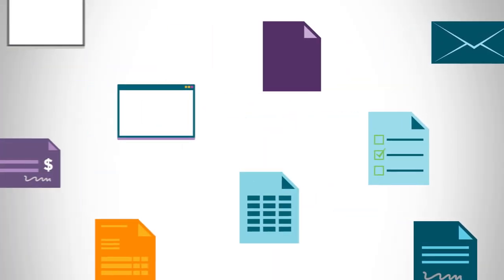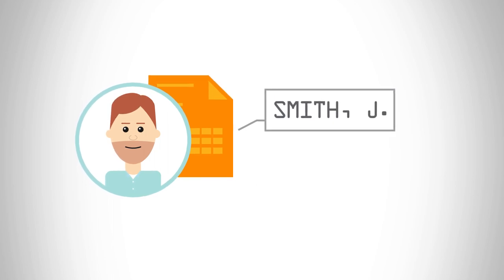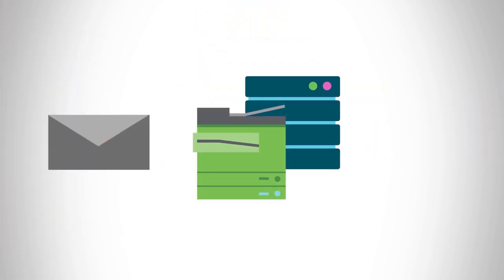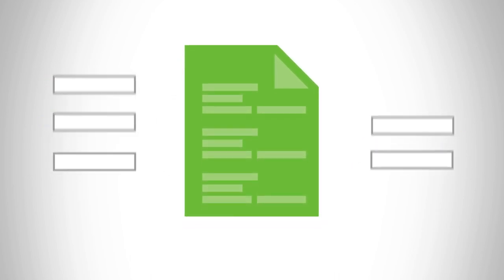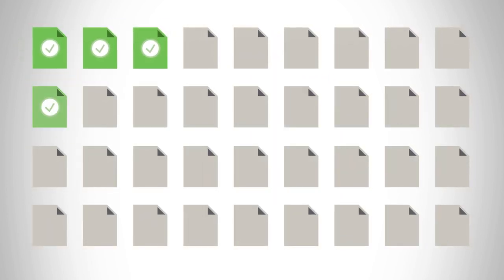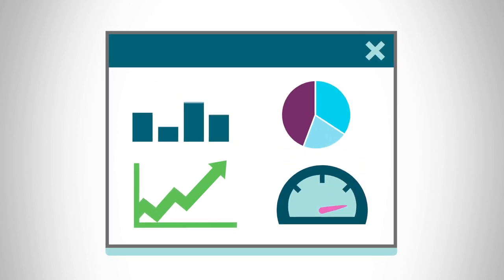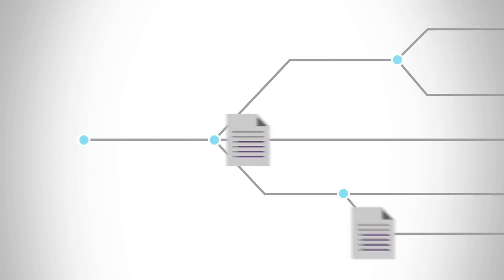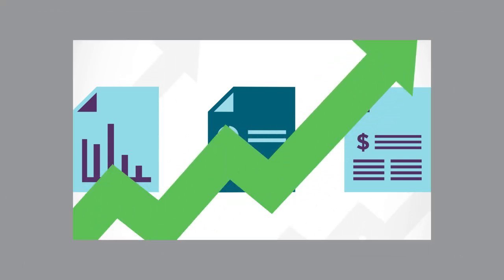Brainware by Hyland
Learn how Brainware intelligently captures critical data off of incoming documents to minimize manual data entry and increase process efficiency.